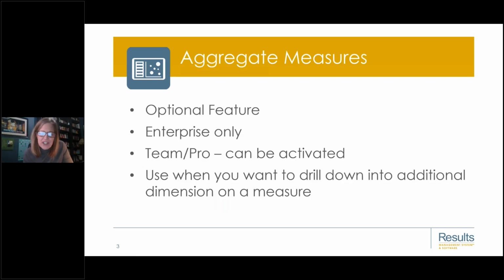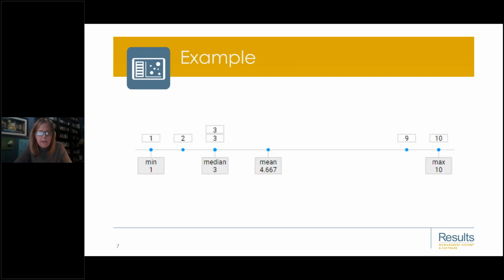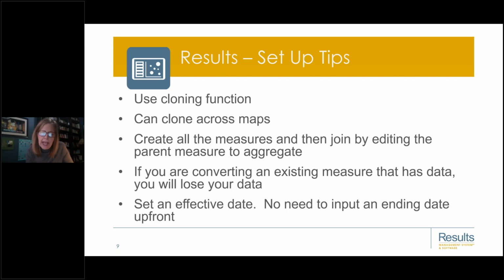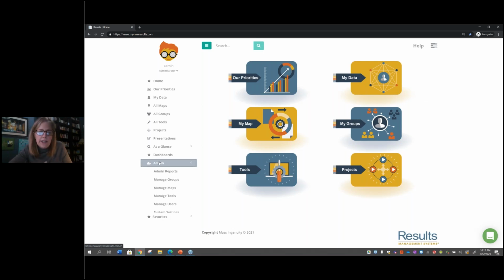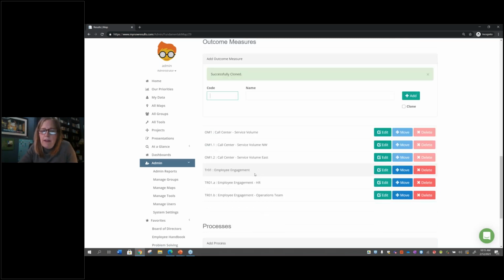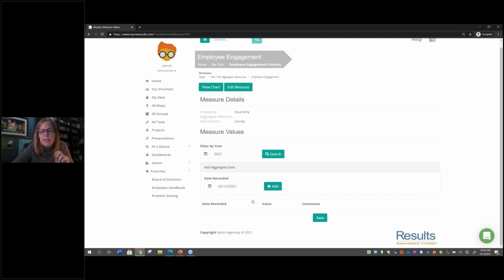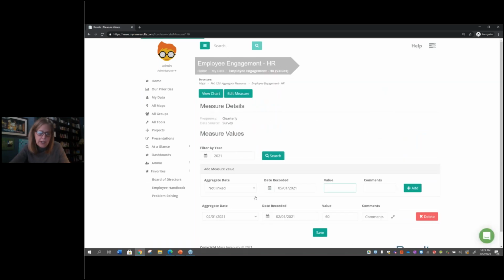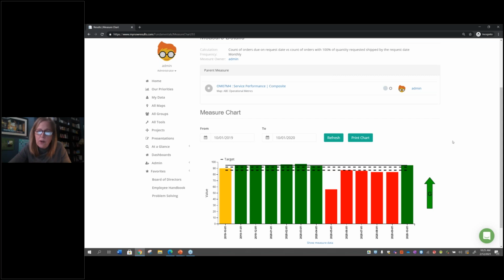RESULTS SOFTWARE AGGREGATE MEASURES